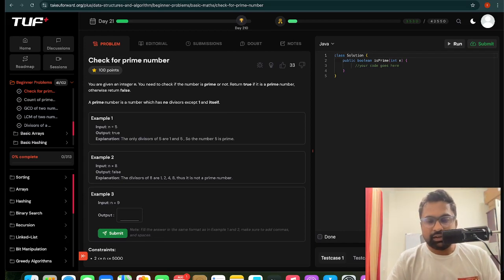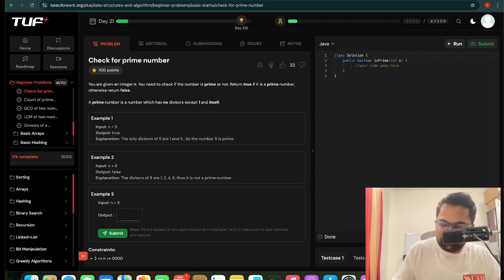TUF+ Basic Maths - GCD of two numbers [Better approach]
*Title: Better Approach to Find GCD of Two Numbers | TUF+ Basic Maths Tutorial*

Description:

In this TUF+ Basic Maths tutorial, we're tackling a fundamental concept in number theory: finding the Greatest Common Divisor (GCD) of two numbers using the most efficient method. This video is designed to help you master this key mathematical operation with clarity and precision.

🔍 What You’ll Learn:

Introduction to GCD: Understand what GCD is and its significance in mathematics.
Optimal Approach: Discover the most efficient algorithm to compute the GCD, focusing on the Euclidean algorithm, which offers a fast and reliable method.
Step-by-Step Guide: Follow along as we break down the process with clear, easy-to-understand explanations and coding examples in [Language] (e.g., Python, Java, C++).
Code Walkthrough: See the algorithm in action and understand the logic behind it.
Applications and Tips: Learn about practical applications of GCD and get tips for related mathematical problems.